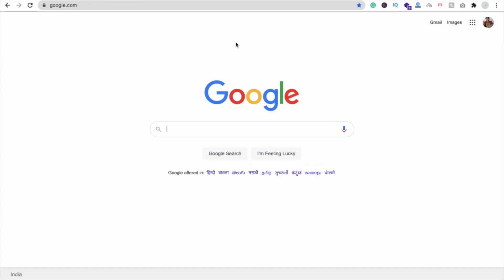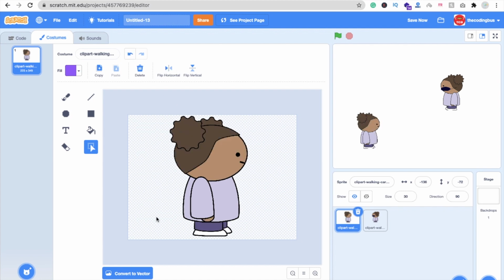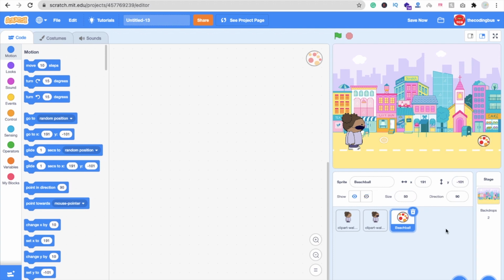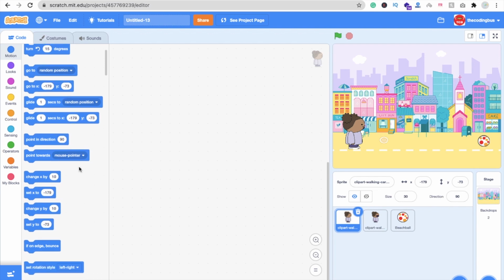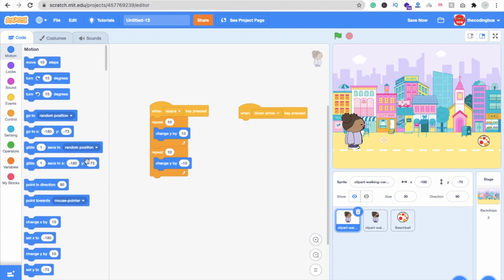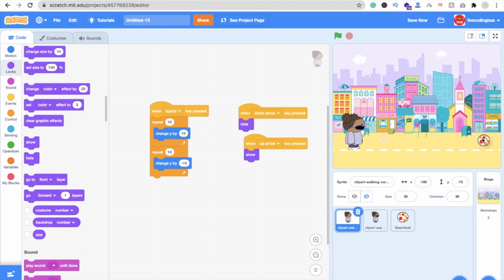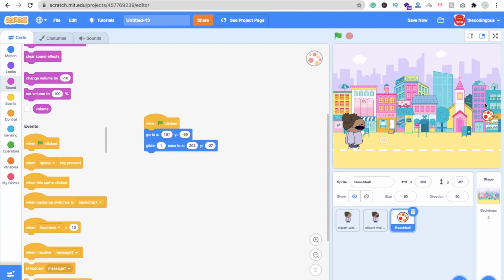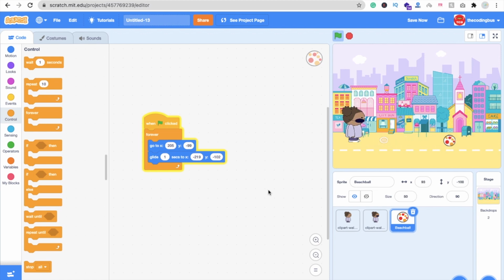How To Make Covid Prevention Game in Scratch | [ Create Online Game ]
How to Make Game in Scratch | Corona Warrior Game
In this video, we will learn how to make a game using scratch. in this game, we will add one character with a mask and will add one virus also.  Whenever the virus is close to us we have to use a jump key to protect your selft.

scratch project questions